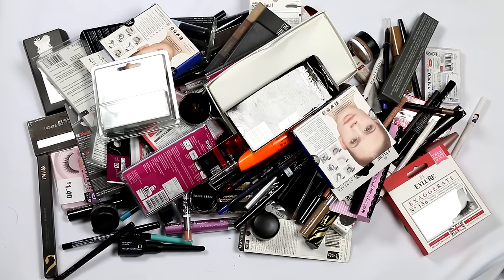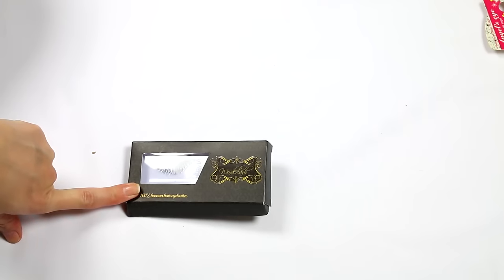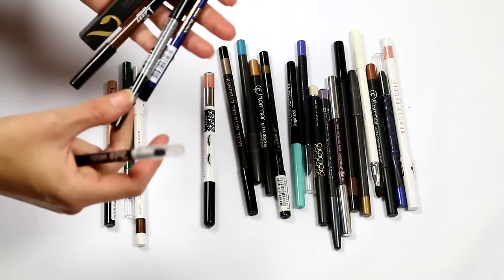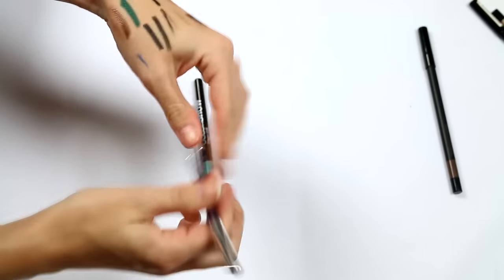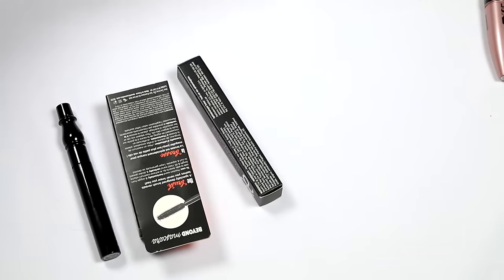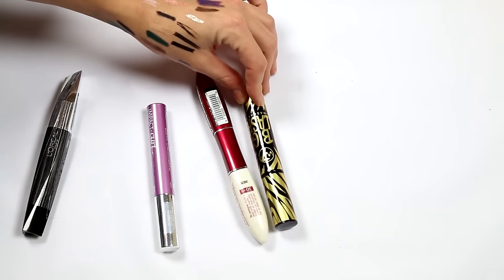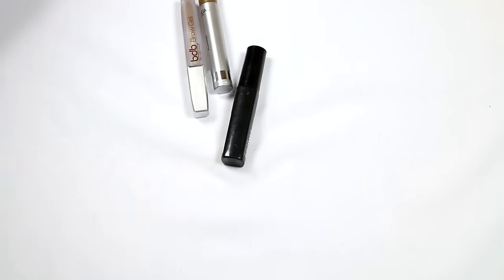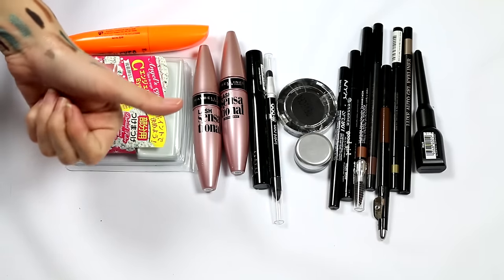Konmari Method Declutter - Part 10G | Liners | Mascara | Brows